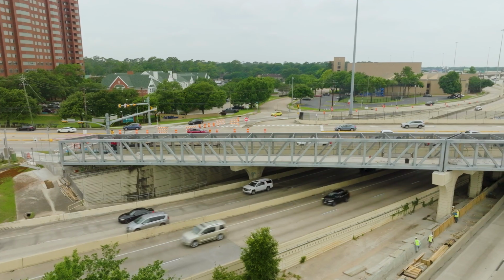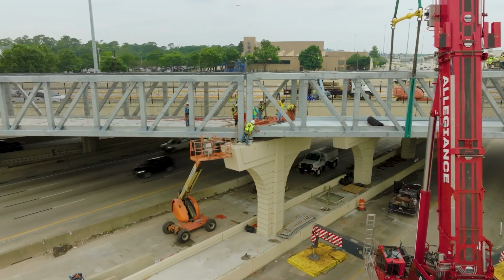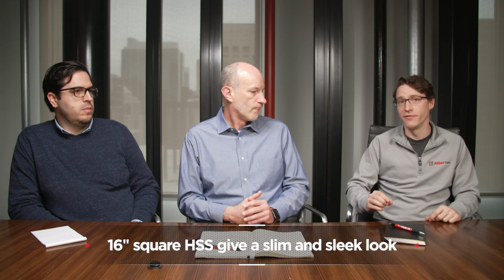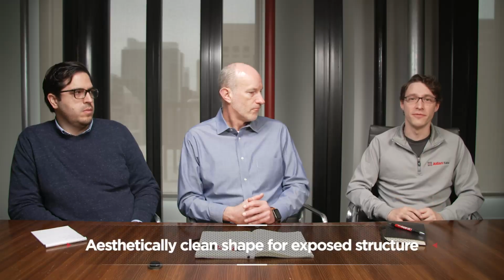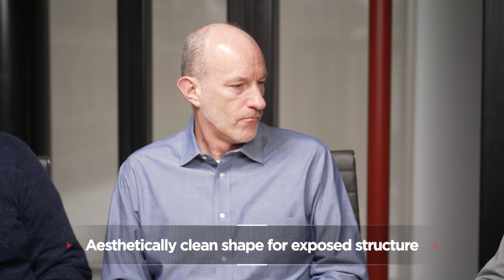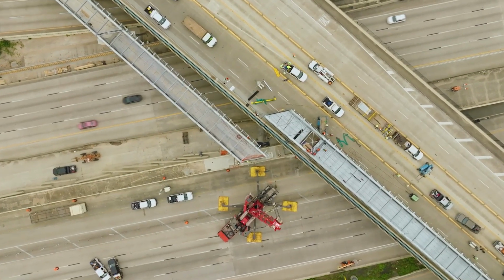Engineering Expert Roundtable: HSS and Shuriken® Connect Pedestrian Bridge in Houston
Atlas Tube Jumbo HSS and Shuriken played a vital role in Houston’s North Post Oak Road Pedestrian Bridge. The efficient compression resistance of HSS allowed for a more slender member than if wide flange sections had been used. Not only did the use of Jumbo HSS and Shuriken speed up fabrication time, but they also gave the bridge a clean, sleek look. Consider Atlas Tube Jumbo HSS and Shuriken for your next project. Our engineering experts are here to help.